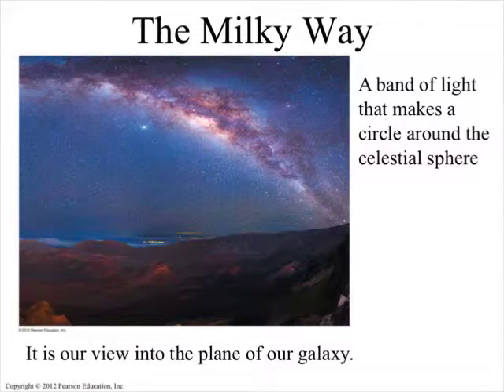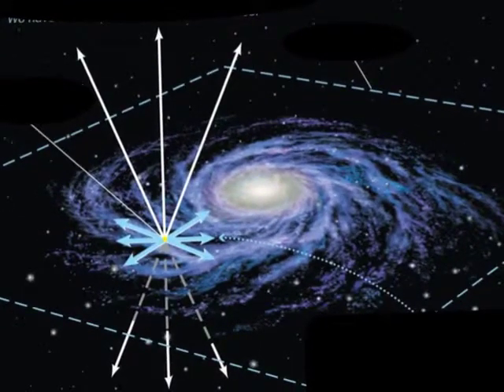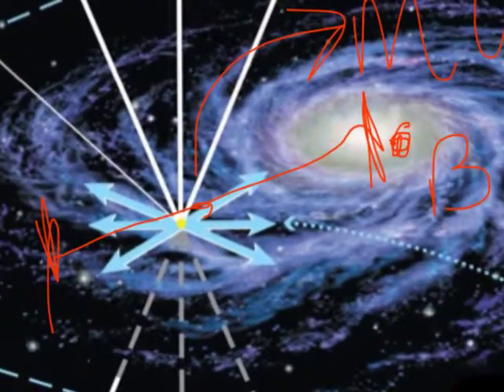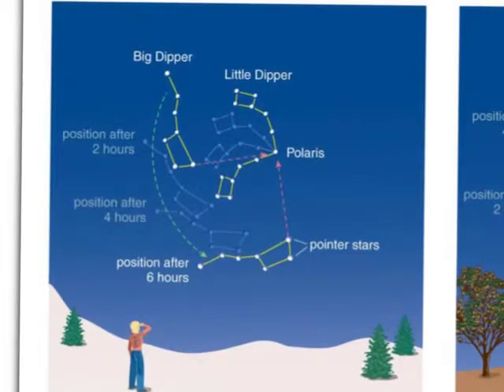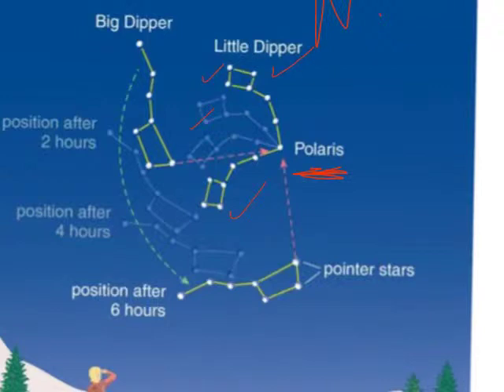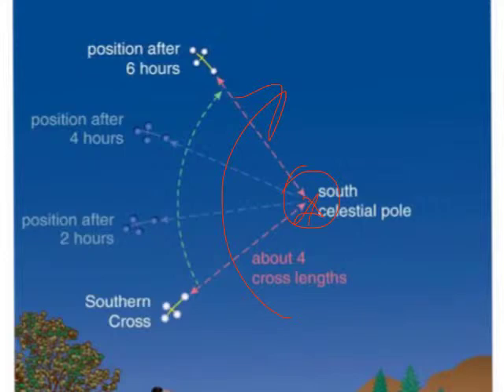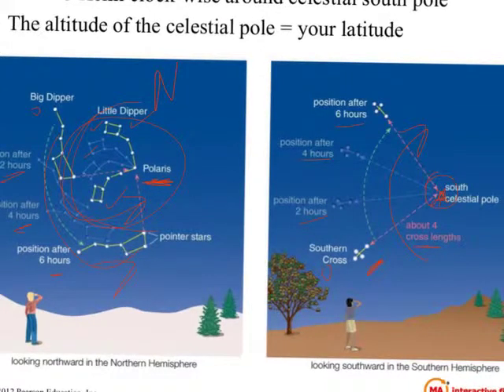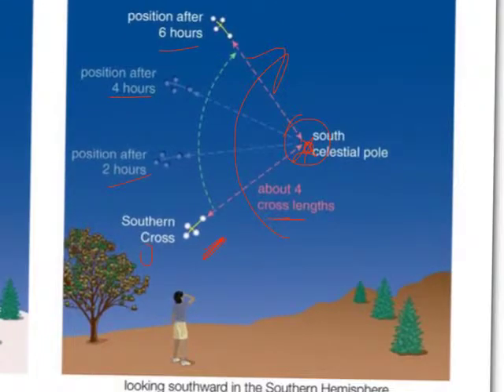Ch2C Milky Way and Movement of Stars